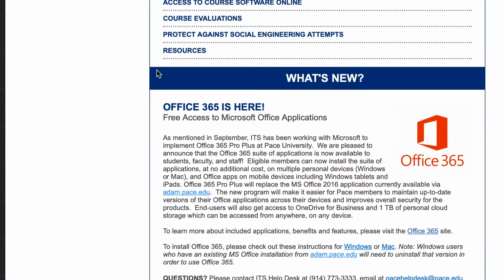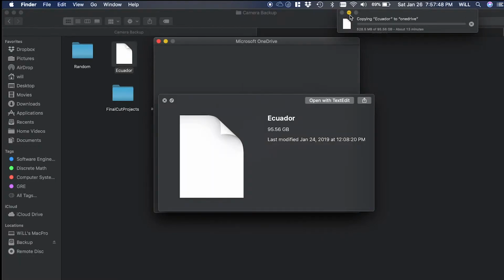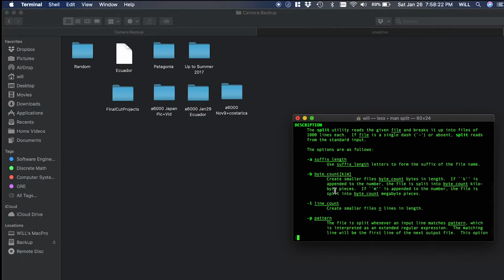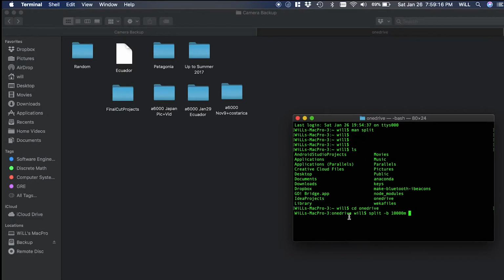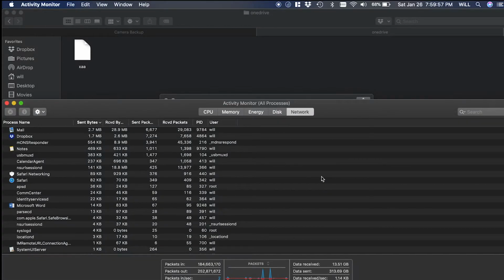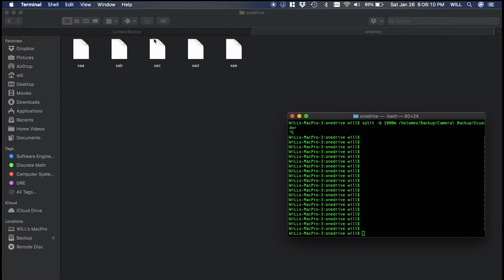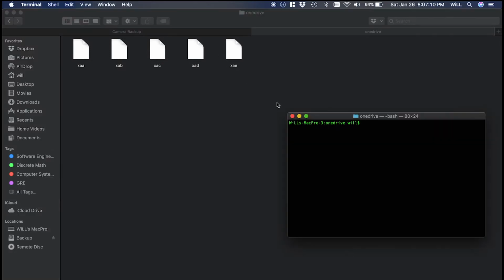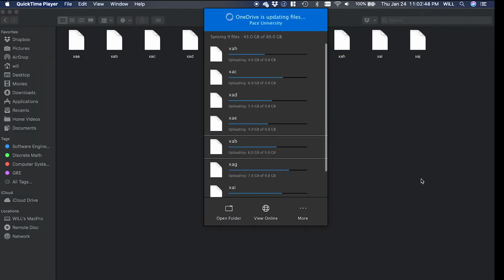How to upload 15GB+ files to one drive!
Kinda rushed but ok.